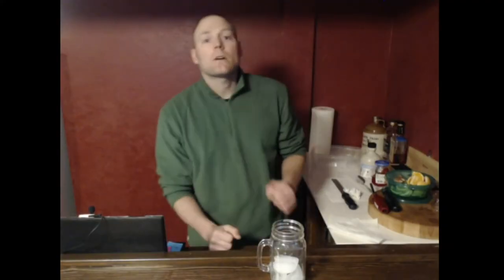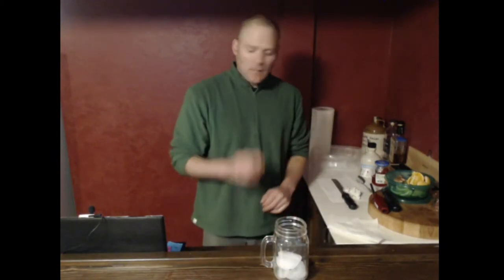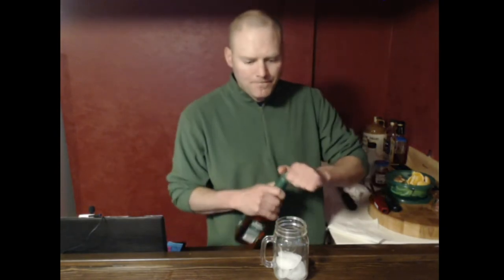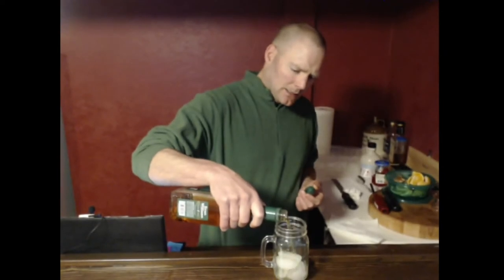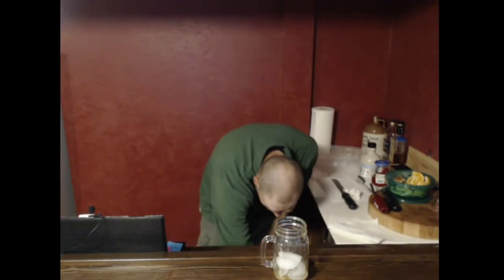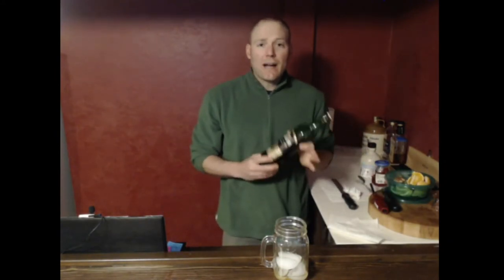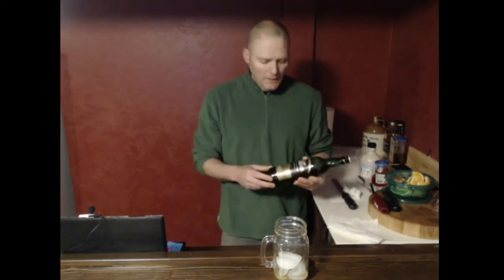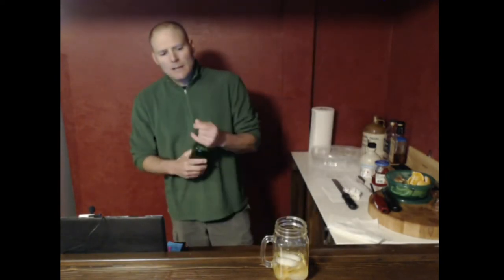Budget Whiskey (Under $10) #12. Mixed Drink: Smoked Cherry.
On this episode of Life and Whiskey we continue our exploration of our Budget Whiskey Lineup through mixed drinks. The Smoked Cherry was invented by Jordan as an attempt to sweeten up and add bourbon notes to a smokey scotch in positive way.

During this crisis of Covid Panic and economic downturn, supplies are dwindling for many along with budgets. In order to improve your position in this time of lock-down, consider checking out one of these budget friendly options or try mixing one into a cocktail with what you have on hand to see if you can't create something new and interesting. Please Enjoy today's discussion and the review of Budget Whiskey blends.

Whiskey Review: Smoked Cherry: 1 measure bourbon whiskey, 3 measures Smokey (Islay) Whiskey, 2Tbsp Maraschino Cherry juice, one Maraschino Cherry

Budget whiskies (under $10).

Stillit
      Jesse from New Zealand hosts a great and entertaining channel. This channel provides an in depth exploration of home distilling.

Barleyandhops
      Great resource for information about brewing and distilling. George hits on all sorts of topics in great detail and how to information.